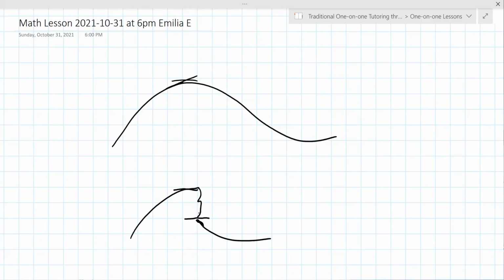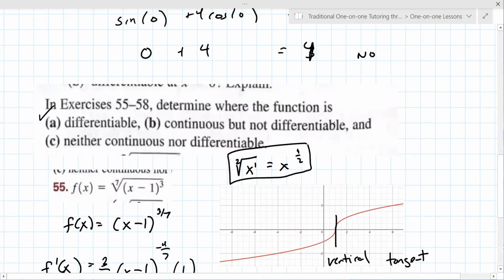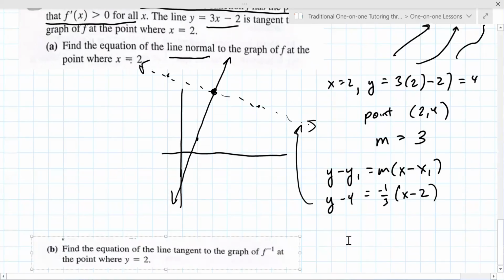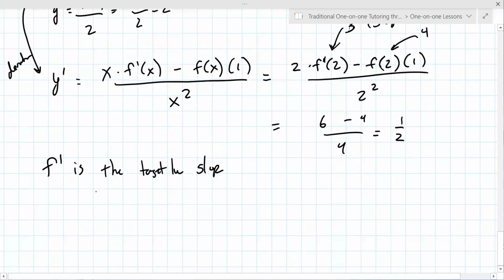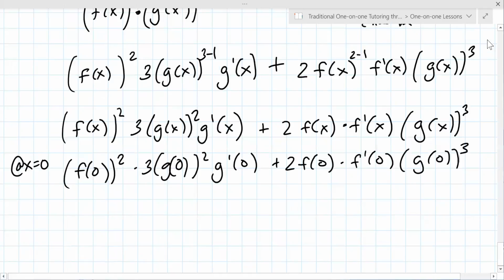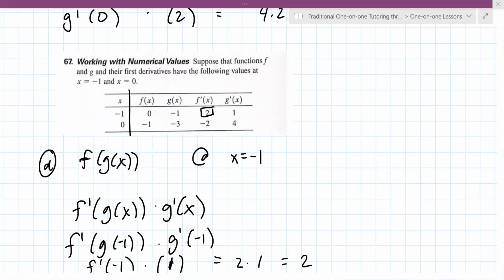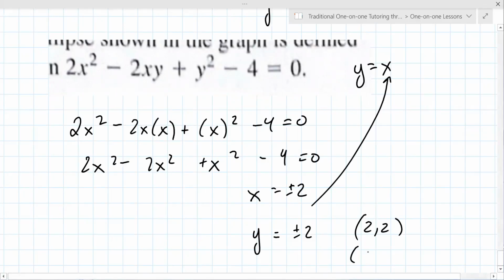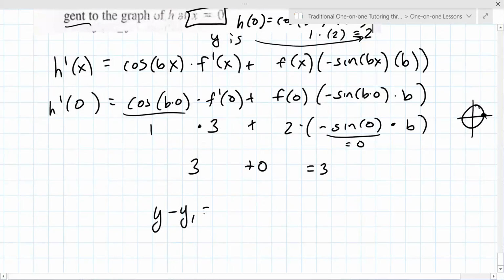High School AP Calculus AB Lesson 2021-10-31 at 6pm Emilia E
This lesson is a continuation of a review of continuity and differentiability. It also covers differentiability rules for power, product, and quotient of functions and variable x. Finally, it covers implicit derivatives and horizontal and vertical tangents.